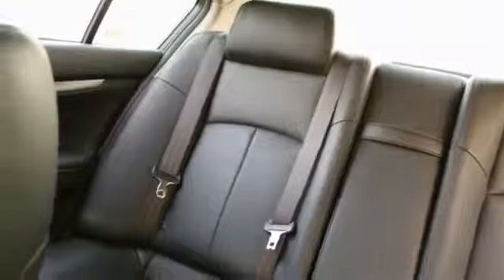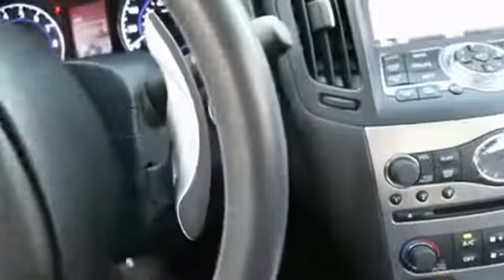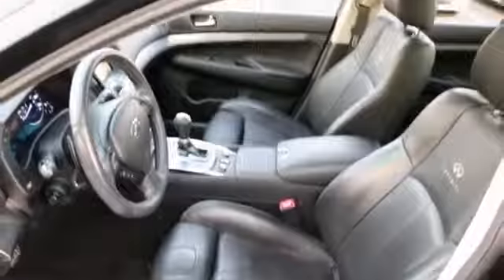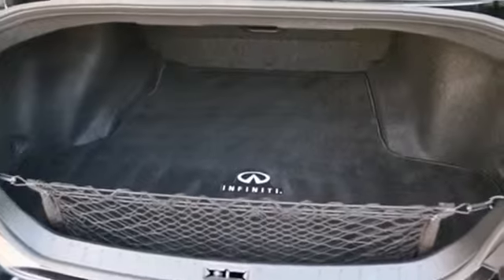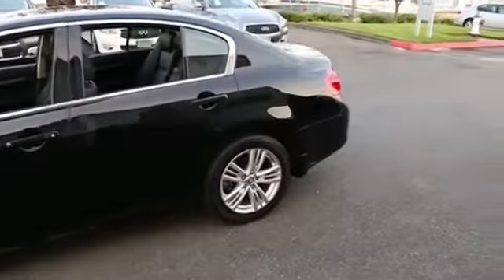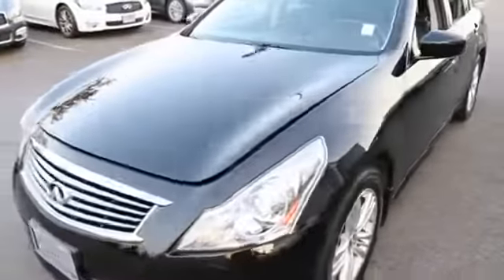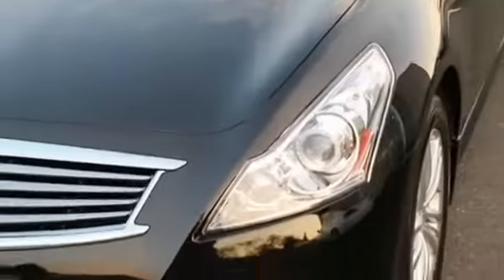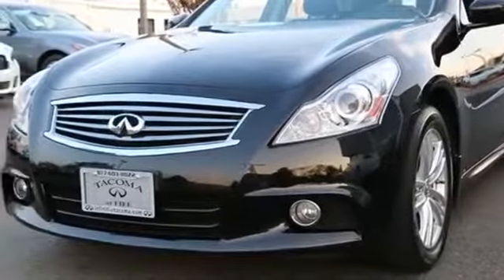2012 Infiniti G37 Sedan 5035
2012 INFINITI G37 SEDAN Fife, WA
Stock# 5035

ONLY 17K MILES, NAVIGATION, RARE SPORT WITH ALL WHEEL DRIVE, LOCAL ONE OWNER, CLEAN CARFAX!! This gorgeous G37X AWD Sport is in great condition inside and out. Its been checked by our Infiniti Techs who made sure all major services are up to date. Its very hard to find the all wheel drive G37 with the AWD Sport Package, so this is a rare option package that gives you the superior traction of all wheel drive and the improved visual appeal and magnesium paddle shifters you get with the Sport Package. to see lots of photos of this Infiniti G37X S. Other features include a navigation system, Bluetooth, moonroof, Bose Studio on Wheels System, back up camera, illuminated kick plates, power and heated front seats and a whole lot more. If you have any other questions or want to take this G37 AWD Sport out for a spin please call our pre-owned sales team today. Sale prices shown do not include sales tax and license. A negotiable Documentary service fee, up to $150 may be added to the sale price.